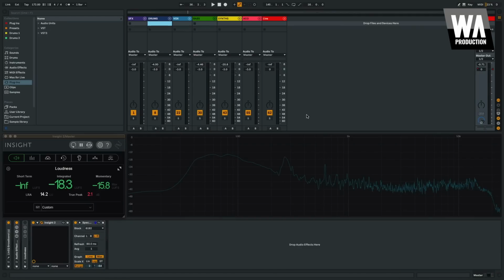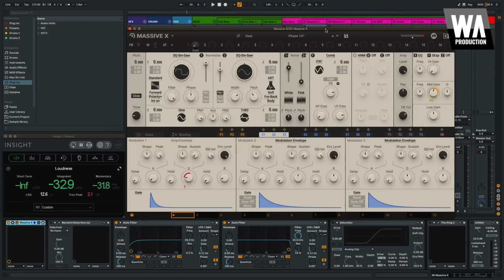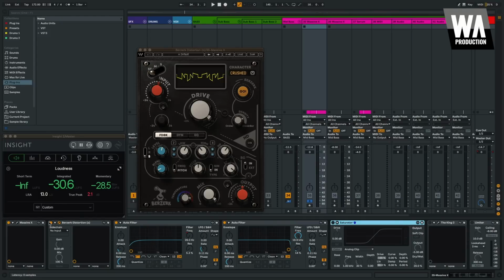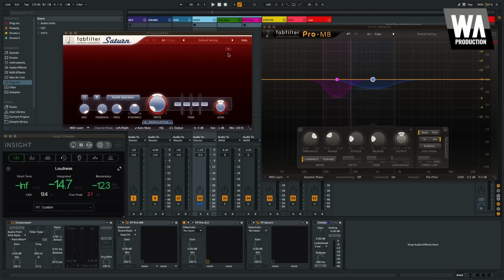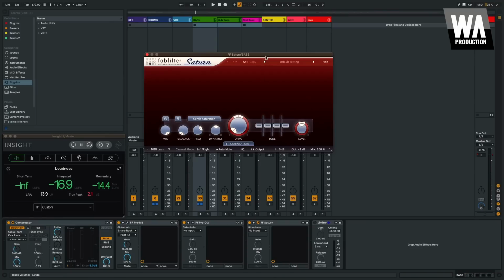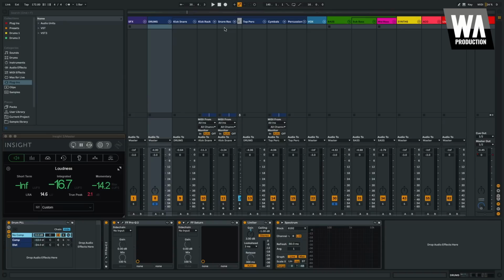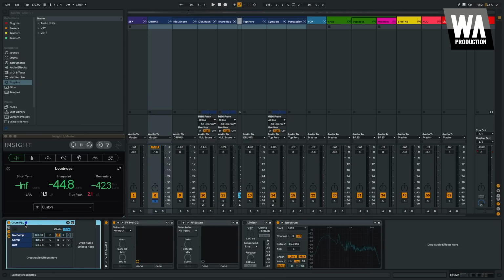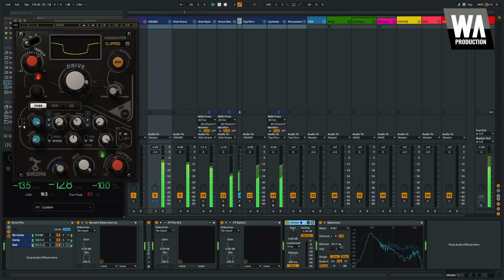How To EDM: Make Your Tracks Loud! 📢 (PRO Tips)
In this video, we'll be going through some simple workflow techniques technical practises to leave you with a loud and pumping mix.

There are so many things that come into play when trying to reach a commercial level of volume and we hope these quick tips can get you set on the right path!